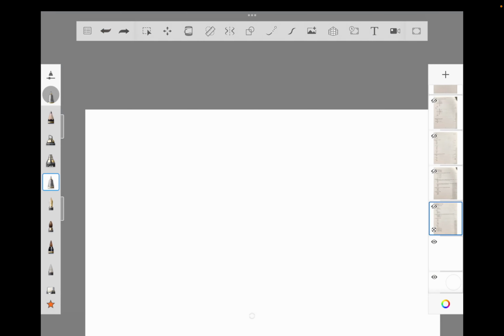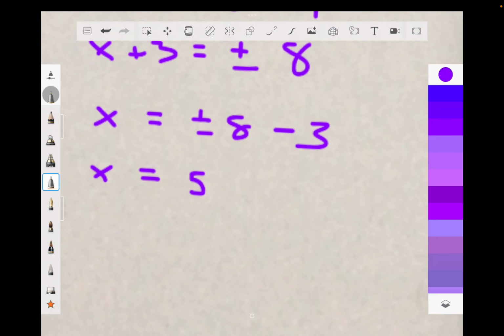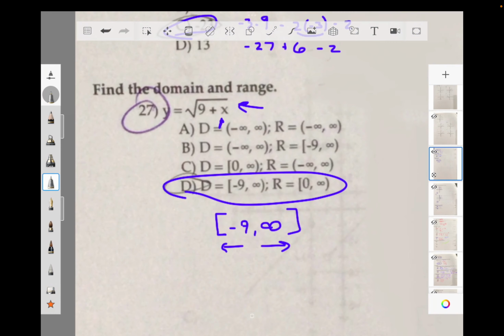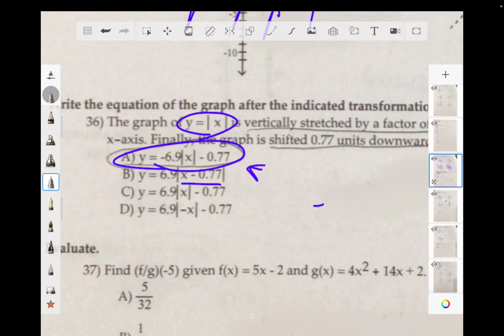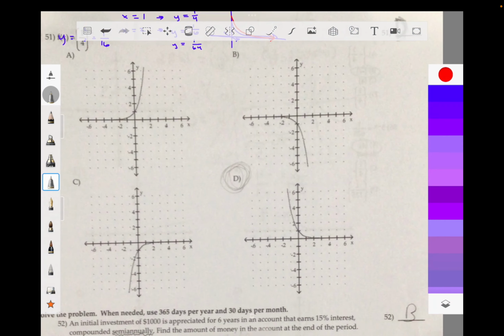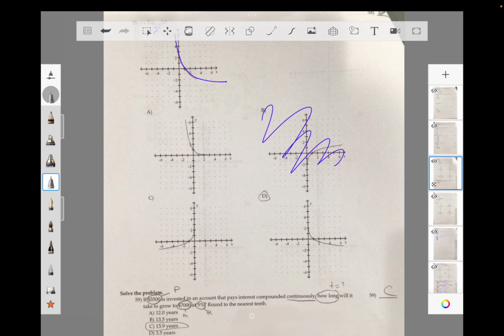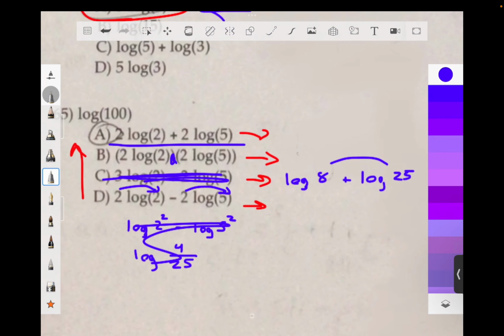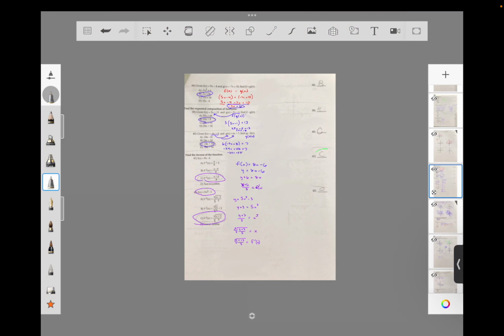Unfiltered math help